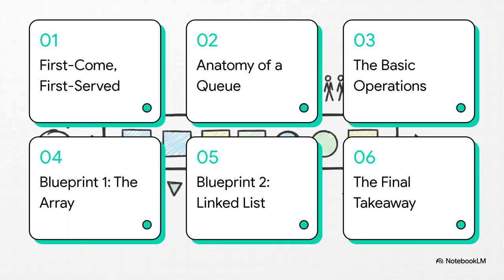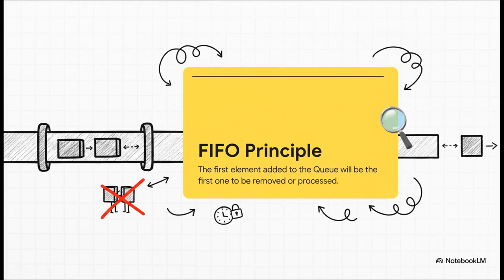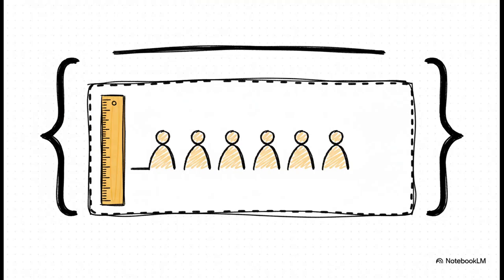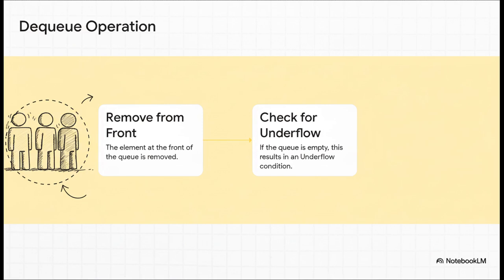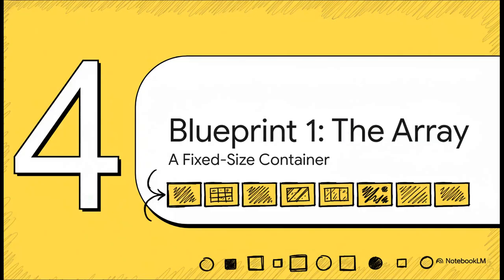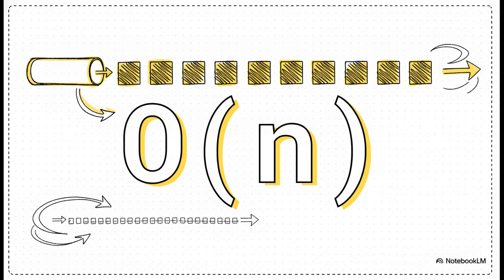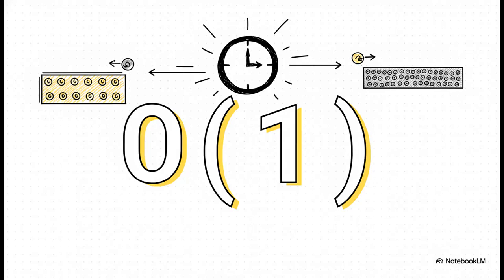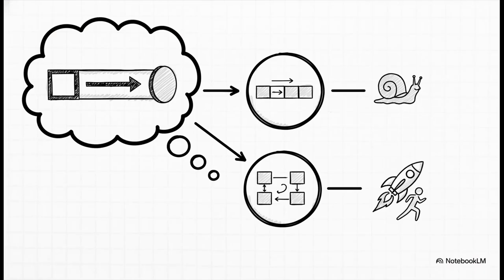Queue In Python(lecture 29.i2i)...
This course is designed primarily for KIU students!!!
Today we’re uncovering one of the most important data structures you interact with every single day —
whether you’re standing in line, waiting for a message to send, or letting tasks run in your computer.
This is… the Queue.

If stacks were like a pile of plates, queues are like a real-world waiting line:
Whoever enters first gets served first. Simple… until you realize how much of computing depends on it.

In this episode, you’ll learn:

What a Queue is and how FIFO works

The core operations: enqueue, dequeue, front, rear, isEmpty

How queues appear in real life: printers, task scheduling, CPU processes, network packets, and more

How to implement queues in Python using lists, collections.deque, and custom classes

And why queues are essential for algorithms like BFS, producer-consumer, and event handling

By the end of this video, queues will go from ‘just another data structure’
to something you’ll recognize everywhere systems need fairness and order.

Grab your notebook and let’s break down one of the most fundamental tools in computer science…
The Queue.